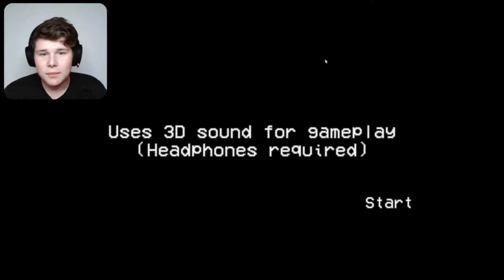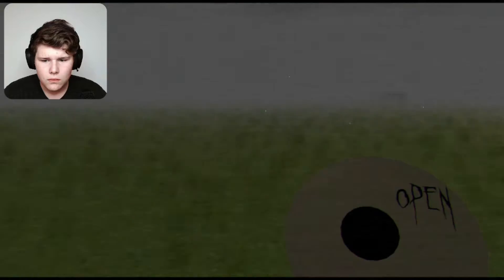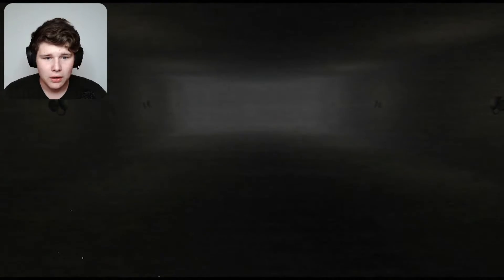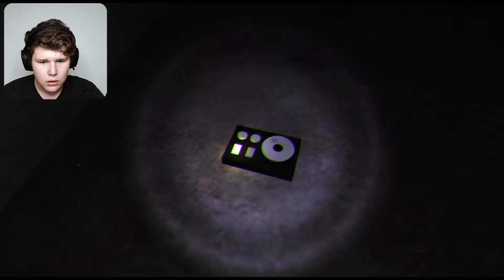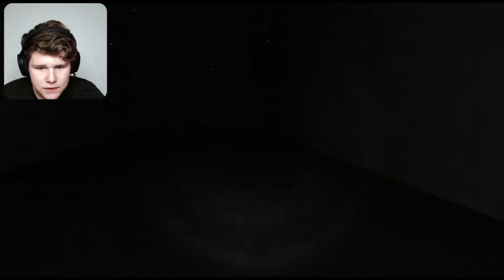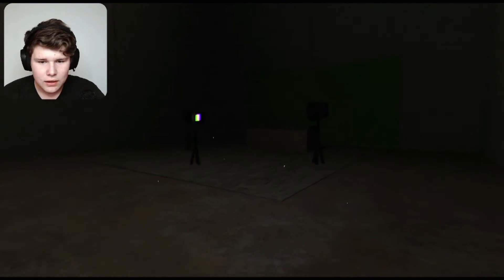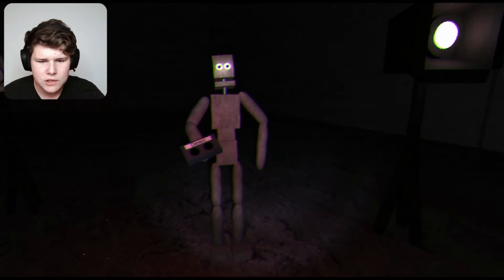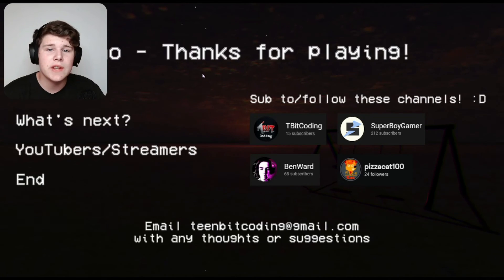Scariest jumpscare Ive ever seen | Trumpets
send me more games to play!